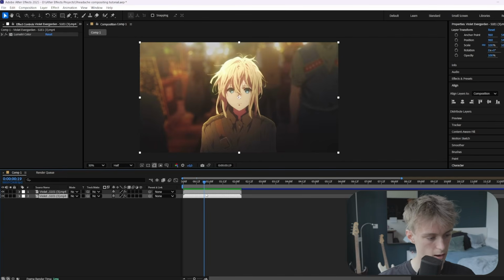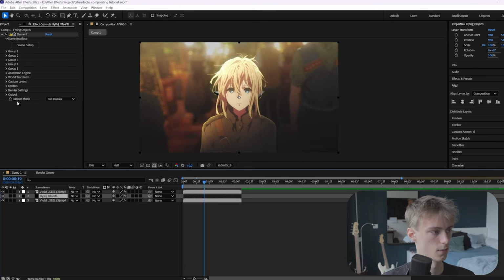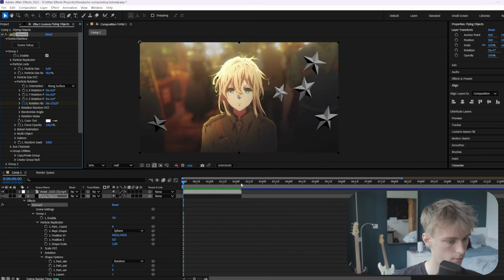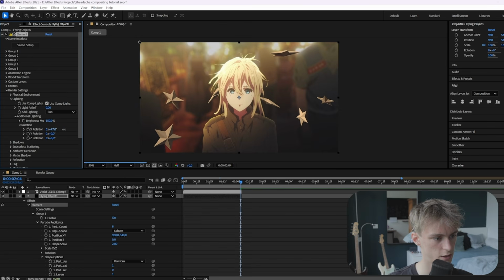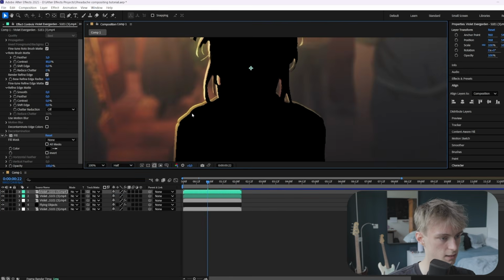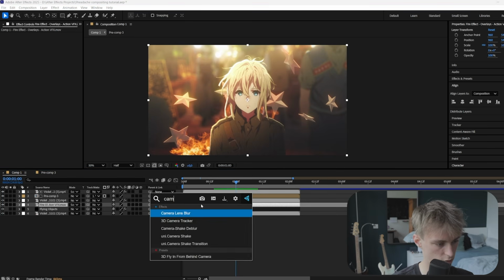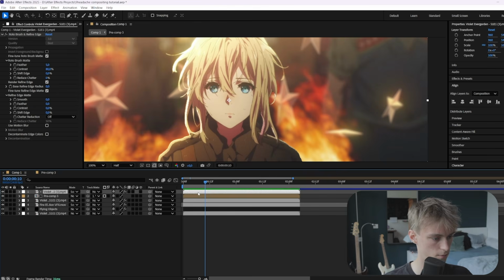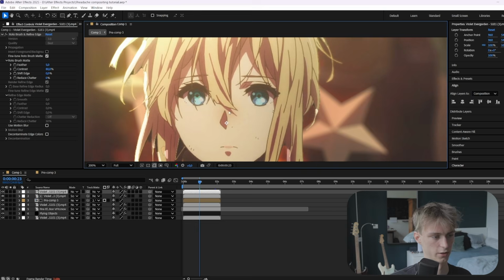Compositing like 9headache (Full Guide) | Ae Beginner Tutorial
This beginner After Effects tutorial will teach you how to composite like @9headache and I'll show you how to make objects fly in your clip.

🫧﴾ CHAPTERS ﴿🫧
0:00 Intro
0:24 Flying Objects
4:01 Sharp Aura Glow
5:18 Fire Compositing
8:28 Color Grading